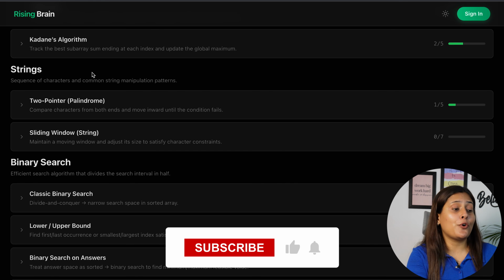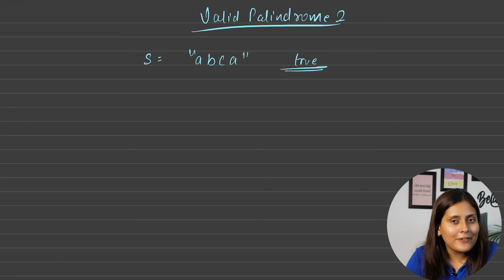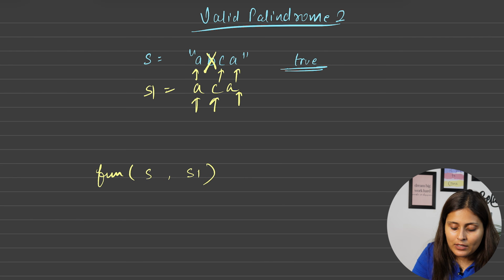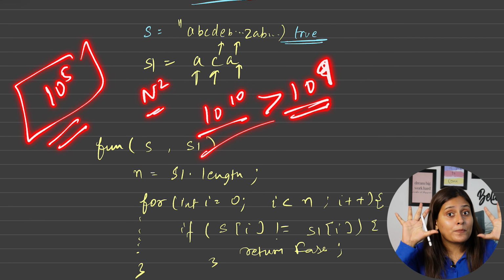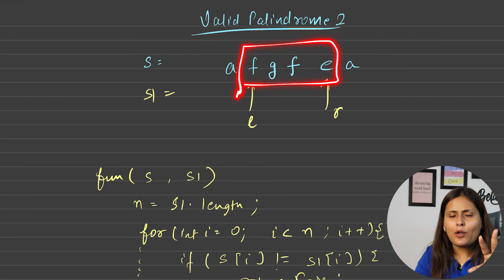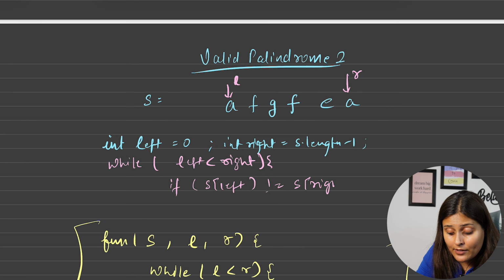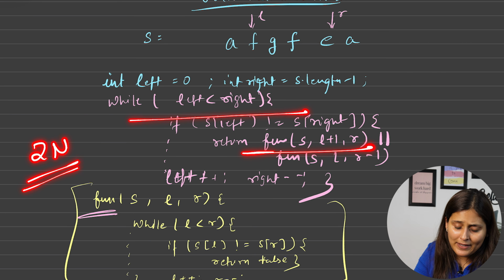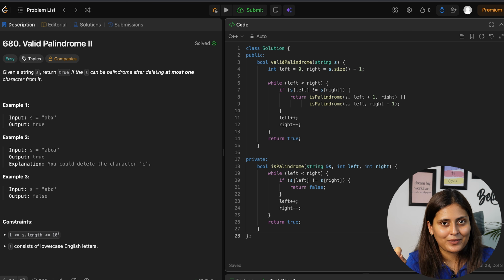Valid Palindrome II Strings | Delete One Character Trick| Two Pointer Pattern | Python, C++ & Java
In this video, we solve the Valid Palindrome II problem — where you are allowed to delete at most one character to make the string a palindrome.

At first, it looks tricky, but with the right Two Pointer approach, it becomes super intuitive!

💡 What you'll learn:

Why normal palindrome check fails here
Key idea: handling mismatch smartly
Try skipping left OR right character
Optimized Two Pointer solution
Step-by-step dry run
Clean code in Python, C++ & Java

🚀 This is a very important variation of the palindrome pattern and is frequently asked in interviews.

👉 Prerequisite:
Make sure you understand Valid Palindrome before this.

👉 Bonus:
This problem builds intuition for:

Palindrome with deletions
Two pointer decision-making problems

Master this variation to level up your string problem-solving skills!